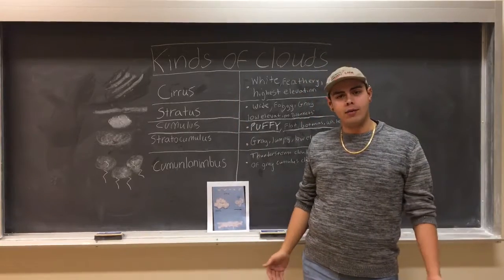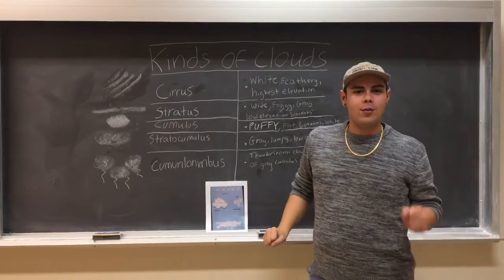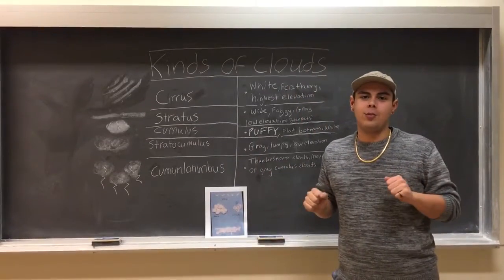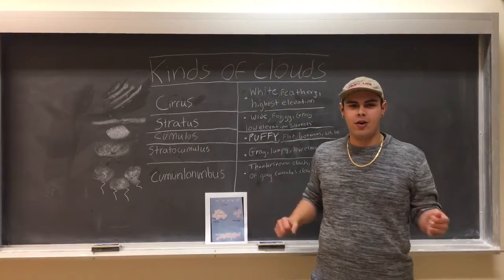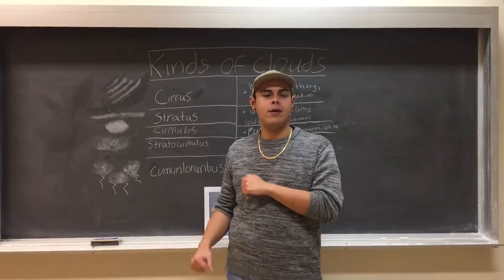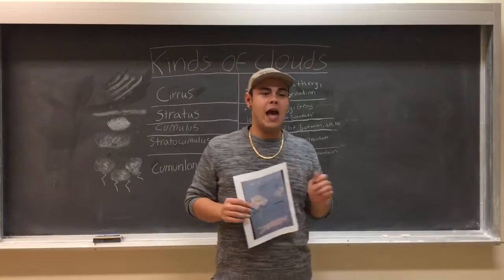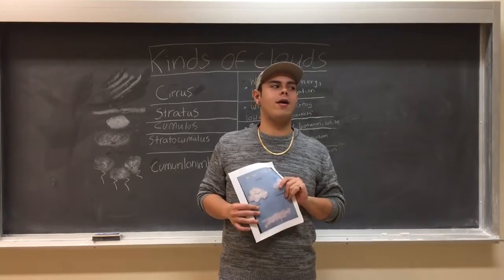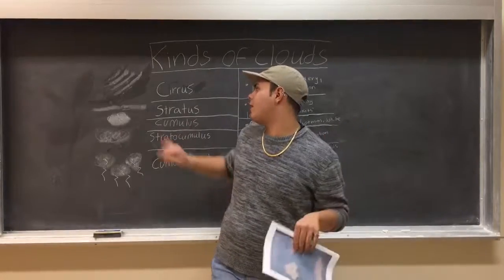Teaching Video - Clouds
Steven Villegas teaching video submission for Geering Up!